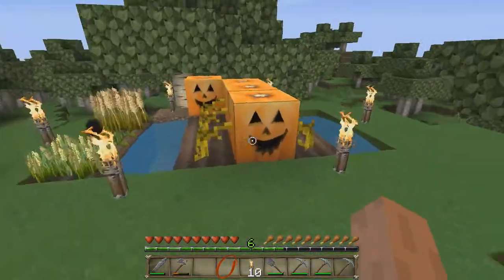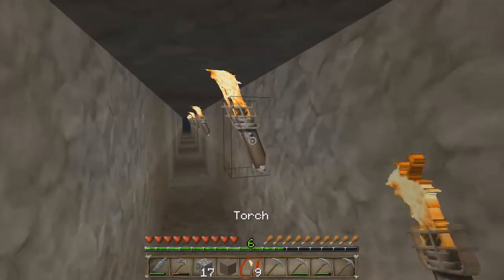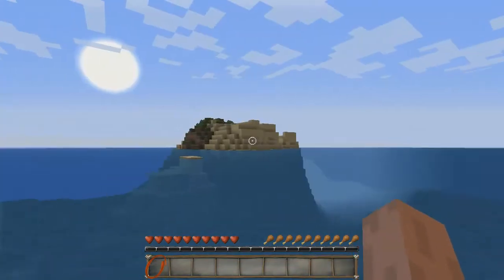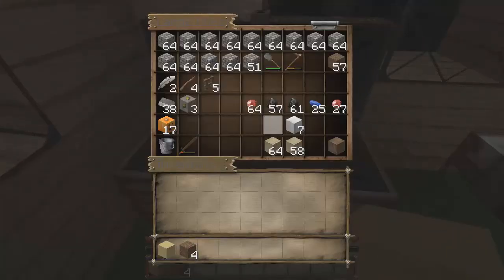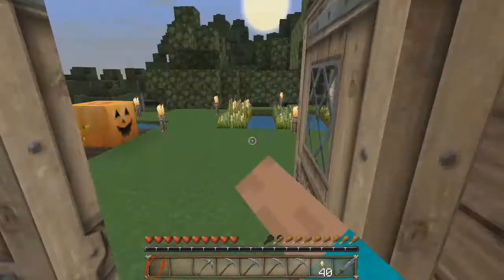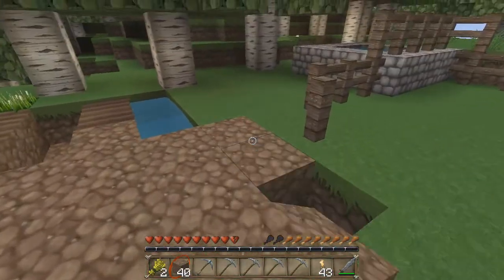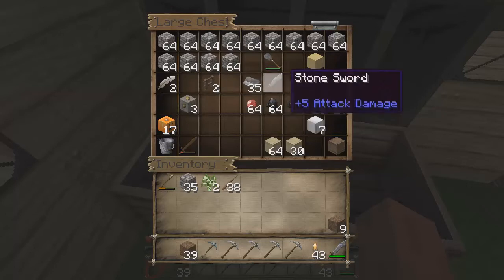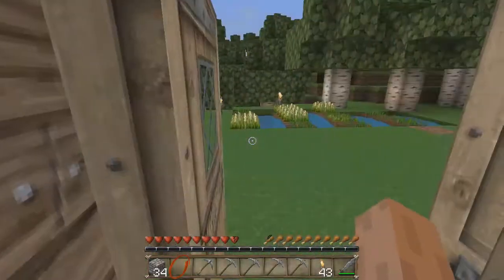NOOB to Pro: Episode 12 | A few Set Backs, Im Back! (Minecraft Survival)